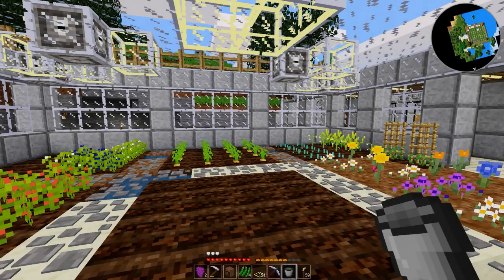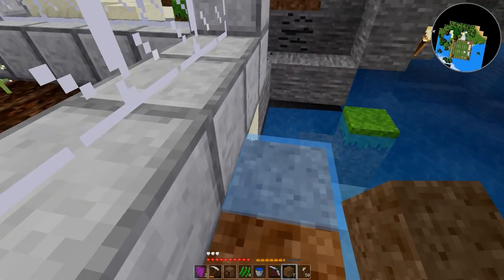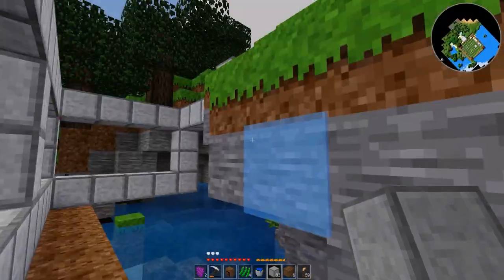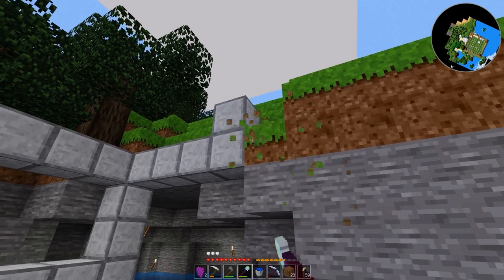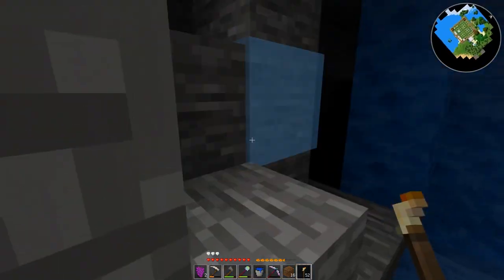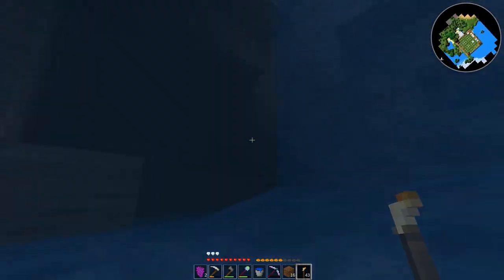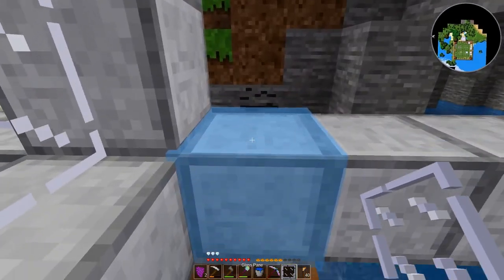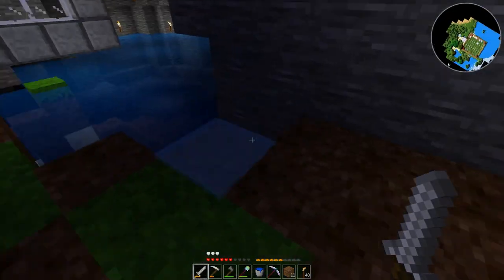Minetest LP: DuCake's Vivarium 48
I've found so many new plants that I didn't know about that I think I need a larger garden to properly grow all these new delicious foods.